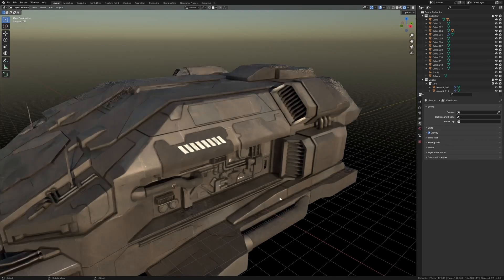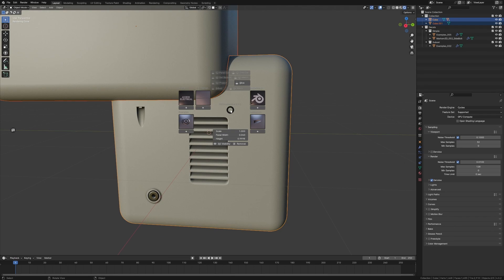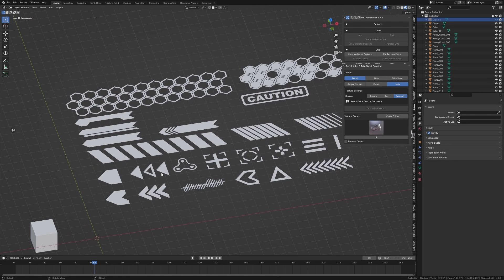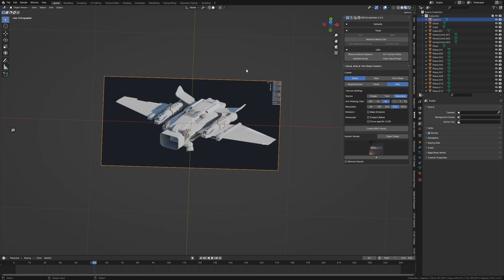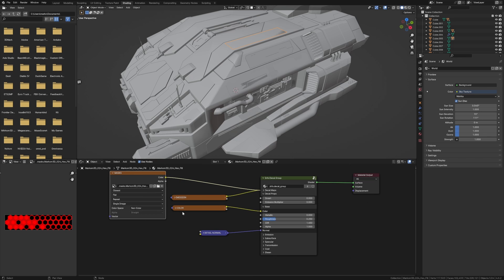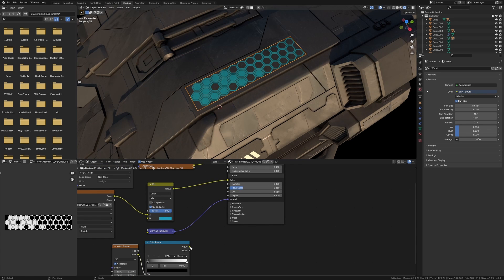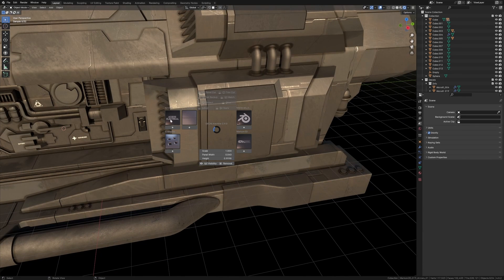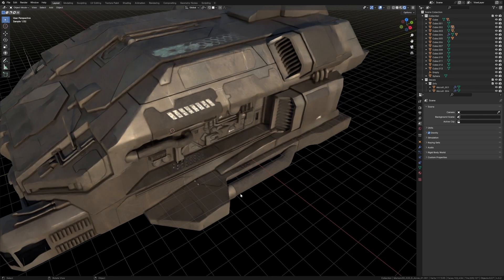One of the BEST Blender addon - Decal Machine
Decal Machine is one of the best blender addons that is out there. This is a very quick way to add extra details to your models quickly and cheaply in terms of rendering and geometry.